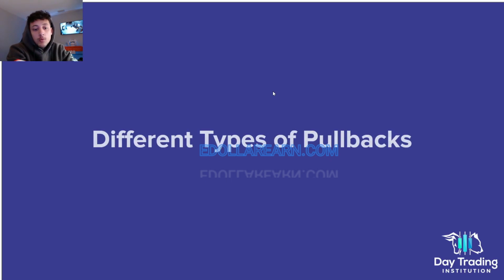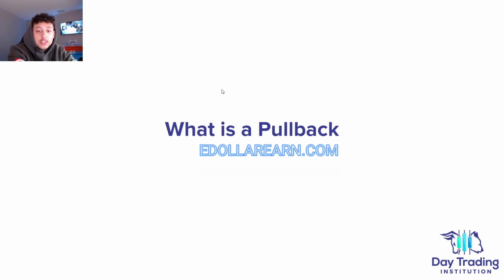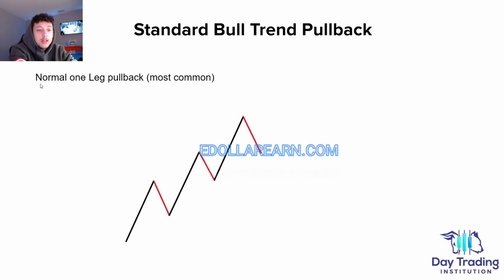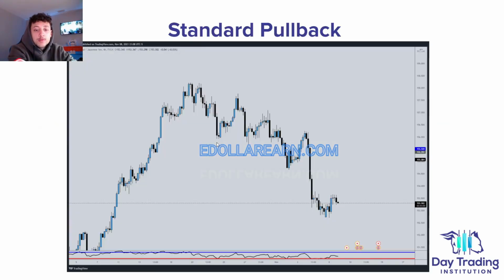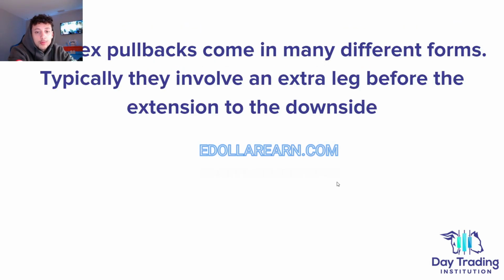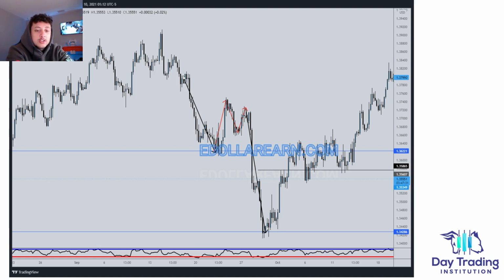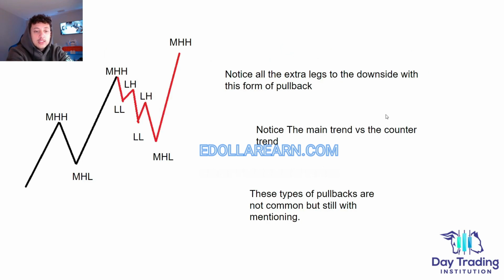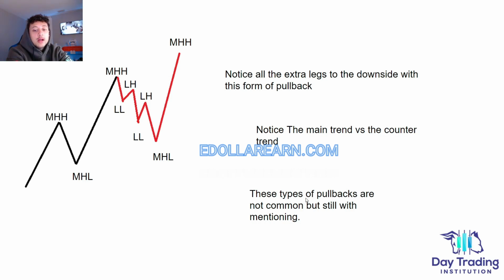ورگهان ساخت (2)